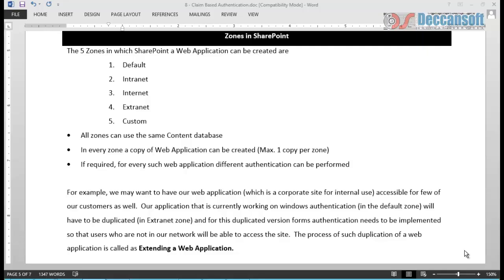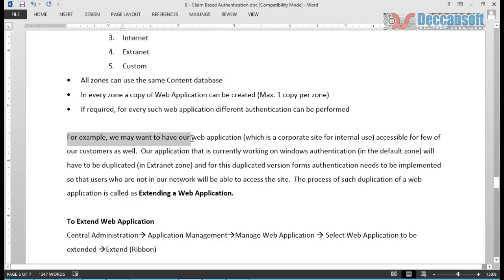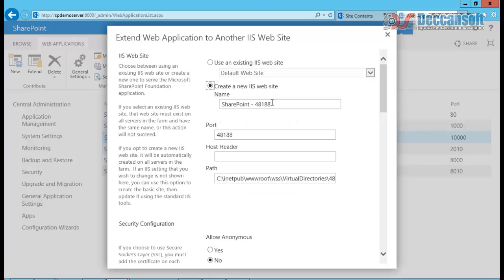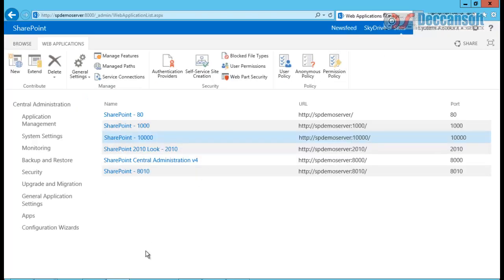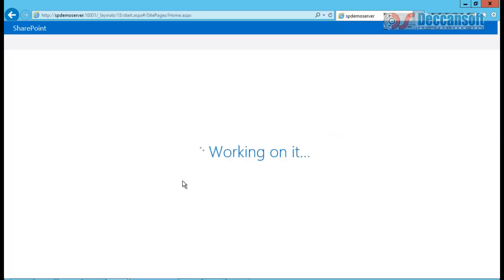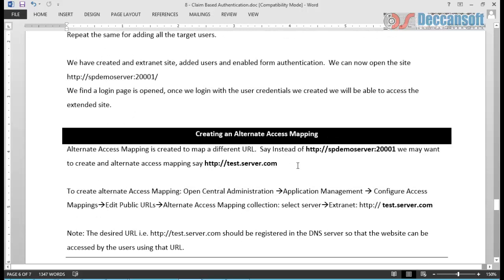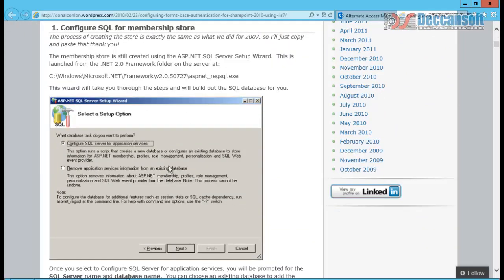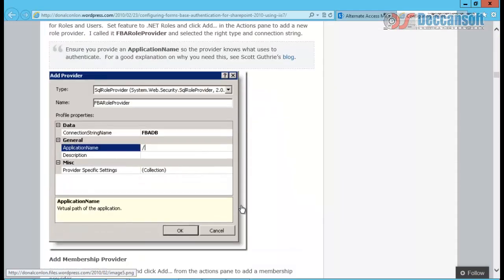SharePoint Tutorial | Creating and Using Zones